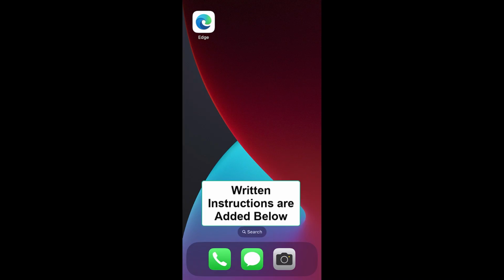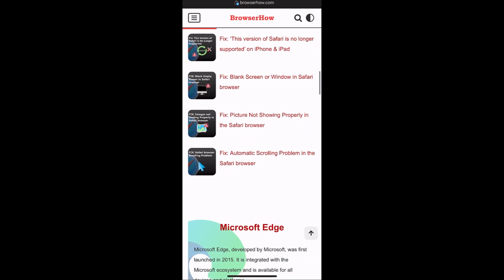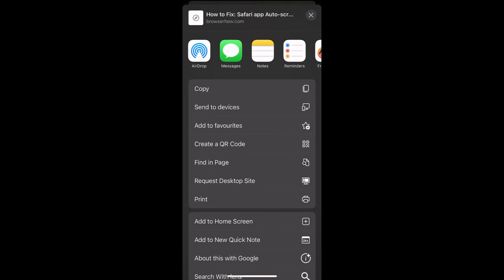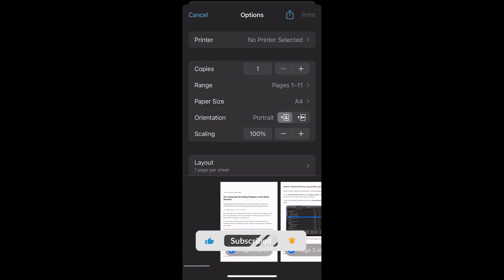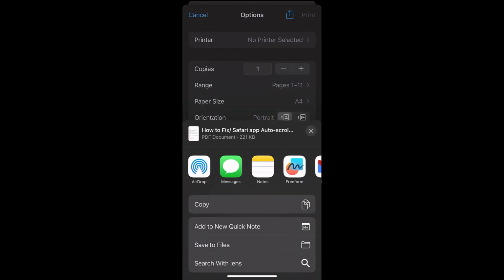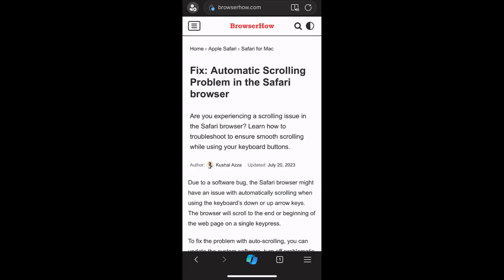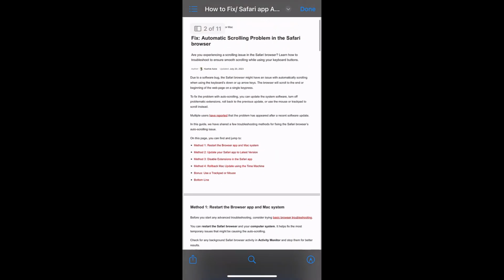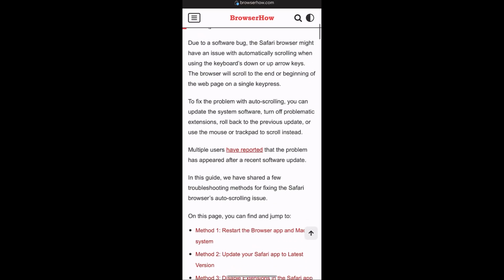How to Save a Web Page as PDF using Edge app on iPhone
In this guide, learn how to save a web page as a PDF in the Microsoft Edge app on an iPhone. This feature allows webpages to be stored offline for easy access, sharing, or printing without needing an internet connection. Saving a webpage as a PDF preserves its content, including text and images, in a readable format.

To save a webpage as a PDF, open the page in Edge, tap the three-dot menu, select Print, then choose Save as PDF as the printer option. Adjust settings if needed and tap Save to download the file to the device. The PDF can then be accessed through the Files app or shared as needed.